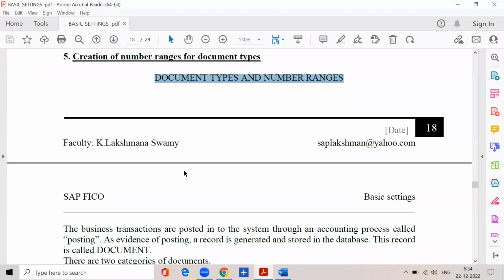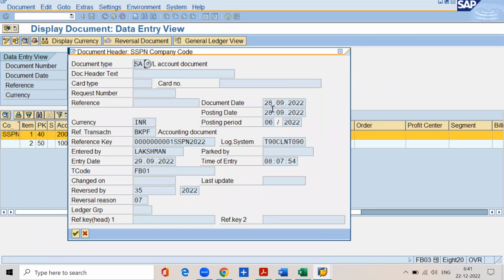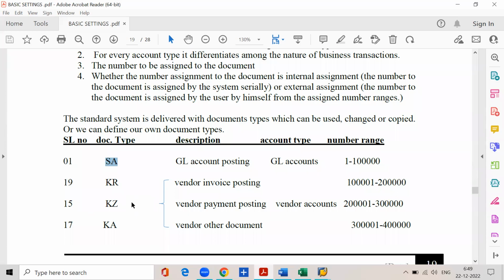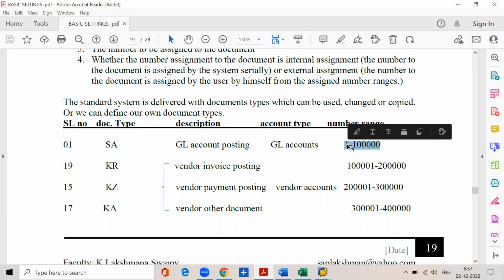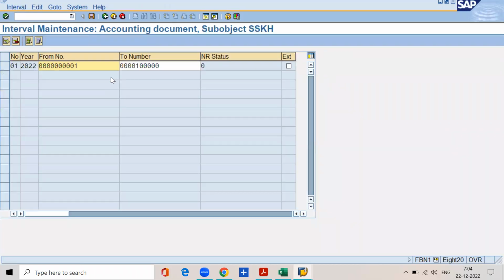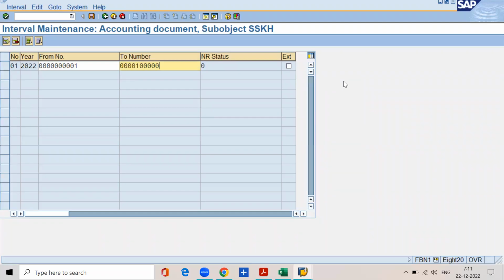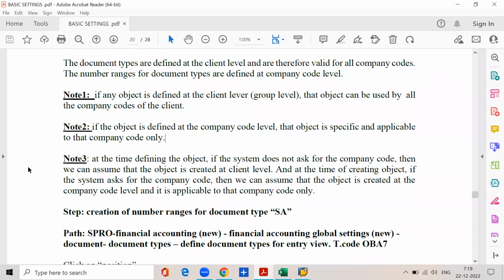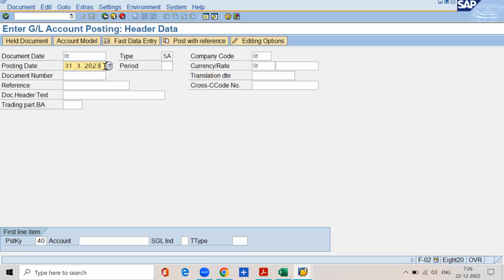FI Class no 9